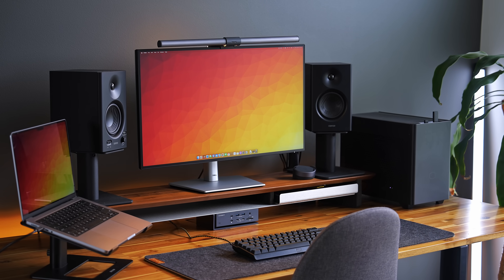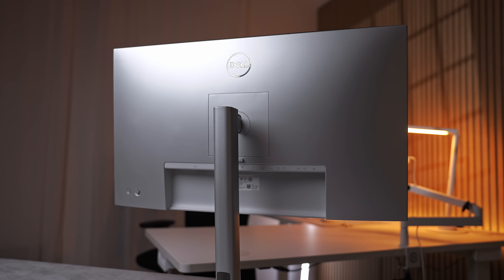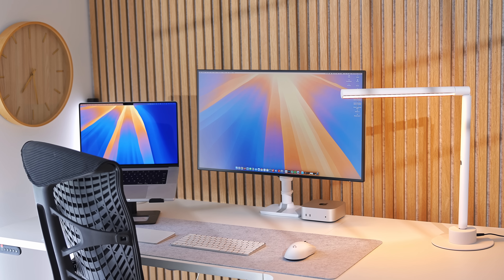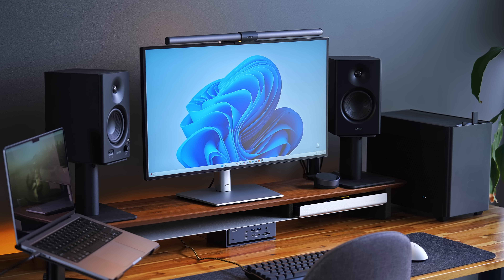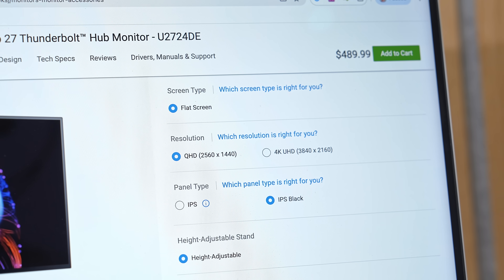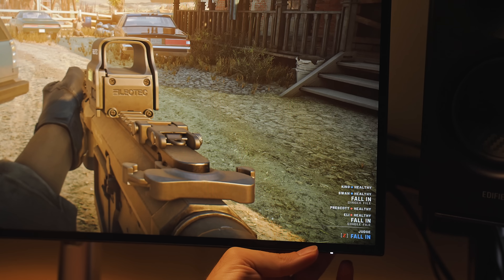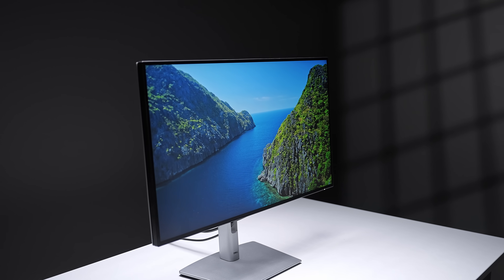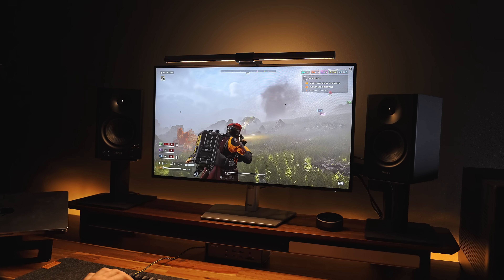This MacBook Monitor is PACKED With Features. But... (Dell U2724DE Review)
The Dell U2724DE might just be one of the best monitors I've reviewed so far...

Protect yourself with NordPass by using code CREATEDTECH or this

Other monitors featured in this video:
↪ Dell U2723QE [4K, 60Hz]
↪ LG 27UN850-W [4K, 60Hz]
↪ Apple Studio Display [5K, 60Hz]
↪ Dell S2725DS [1440p, 100Hz]

Accessories featured in this video:
↪ Ergotron LX Premium Monitor Arm
↪ Sabrent Rocket Thunderbolt 3 SSD
↪ 2m/6ft Thunderbolt 4 cable [the one Dell includes is too short]

00:00 Choosing a Monitor Is Hard…
01:14 Design and Build Quality
02:15 Insane Port Selection
03:34 A Thunderbolt 4 Monitor?
05:17 Built-in Auto KVM Switch
06:10 Why You Need A Password Manager
07:20 Menu System
07:40 1440p and 120Hz Screen
08:01 macOS Scaling
08:47 120Hz Refresh Rate
09:31 Gaming
10:19 Panel and Color Accuracy
11:57 Price and Competition
13:06 Should You Buy The Dell U2724DE?